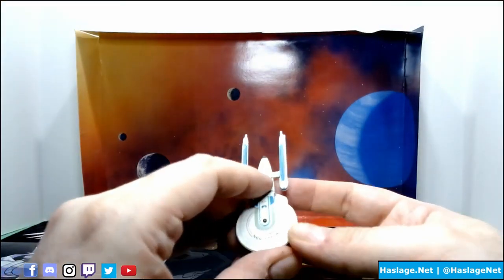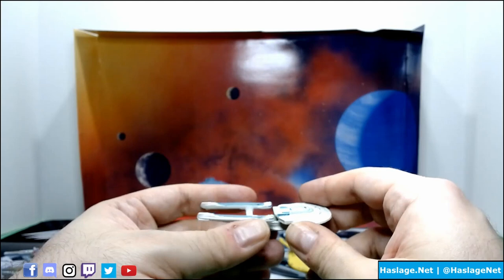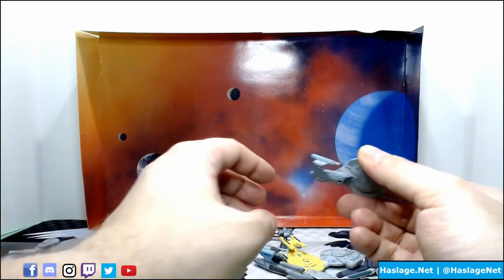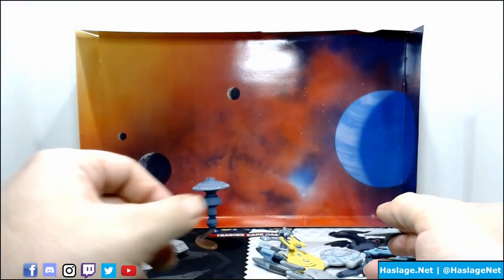Micro Machines Star Trek Collector's Set II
Today, we are checking out Micro Machines Star Trek Collector's Set II.  All of the Micro Machines Star Trek sets released during the 1990s focus on ships through The Original Series to The Next Generation, Deep Space Nine, Voyager and the Movies.  These non-collector special edition sets are plastic and prone to discoloration and warping over time.